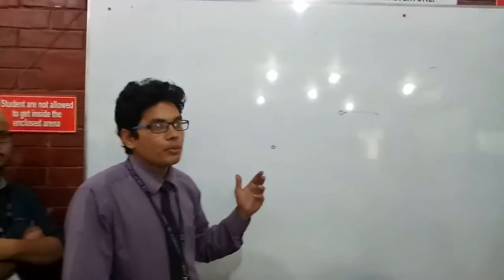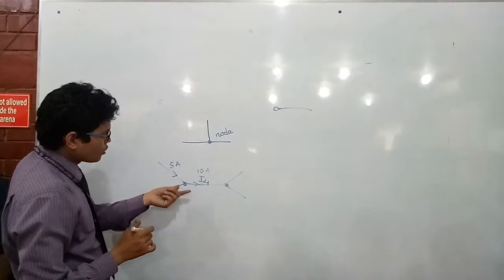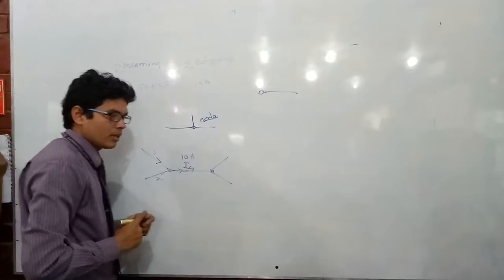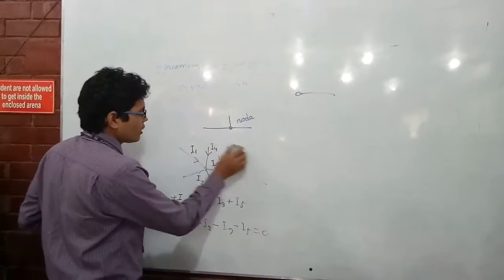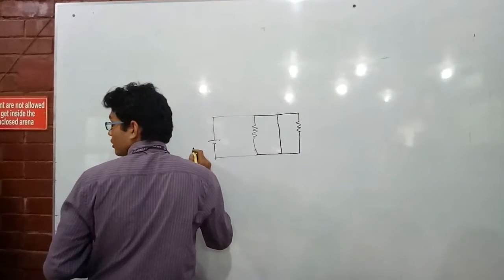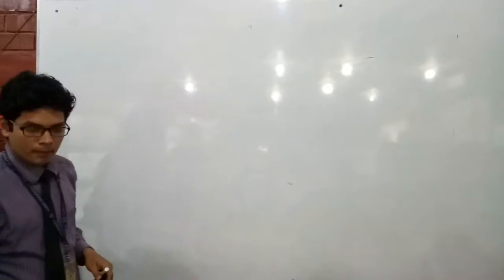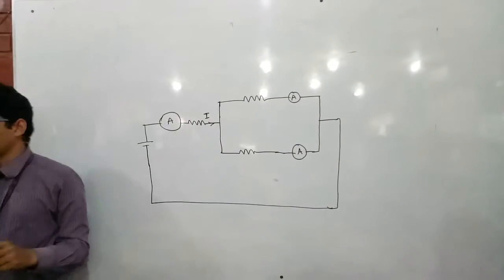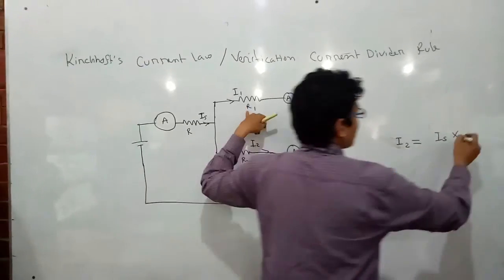Kirchoffs Current Devider Law | Theory | Diagram | Experiment | EEE Experiment Tutorial PART-1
Kirchhoff’s Current Law: This law is also called Kirchhoff's point rule, Kirchhoff's junction rule (or nodal rule), and Kirchhoff's first rule. It states that, "In any network of conductors,the algebraic sum of currents meeting at a point (or junction) is zero".

Kirchhoff’s Voltage Law: This law is also called Kirchhoff's second law, Kirchhoff's loop (or mesh) rule, and Kirchhoff's second rule and states that, "The algebraic sum of all IR drops and EMFs in any closed loop (or mesh) of a network is zero".

Here, n is the total number of voltages measured.

Together, Kirchhoff's Voltage and Current Law is a formidable pair of tools useful in analysing electric circuits.

Example 1:- Let's take a look at an example circuit, number the points in the circuit for voltage reference:

If we were to connect a voltmeter between points 2 and 1, red test lead to point 2 and black test lead to point 1, the meter would register +45 volts. Typically the "+" sign is not shown, but rather implied for positive readings in digital meter displays. However, for this lesson the polarity of the voltage reading is very important and so positive numbers are shown explicitly:

When a voltage is specified with a double subscript (the characters "2-1" in the notation "E2-1"), it means the voltage at the first point (2) as measured in reference to the second point (1). A voltage specified as "Ecg" would mean the voltage as indicated by a digital meter with the red test lead on point "c" and the black test lead on point "g": the voltage at "c" in reference to "g".

If we were to take that same voltmeter and measure the voltage drop across each resistor, stepping around the circuit in a clockwise direction with the red test lead of our meter on the point ahead and the black test lead on the point behind, we would obtain the following readings:

We should already be familiar with the general principle for series circuits stating that individual voltage drops add up to the total applied voltage, but measuring voltage drops in this manner and paying attention to the polarity (mathematical sign) of the readings reveals another facet of this principle; that the voltages measured as such all add up to zero:

This principle is known as Kirchhoff's Voltage Law (discovered in 1847 by Gustav R. Kirchhoff, a German physicist), and it can be stated as such:
"The algebraic sum of all voltages in a loop must equal zero."
By algebraic, it means accounting for signs (polarities) as well as magnitudes. By loop, it means any path traced from one point in a circuit around to other points in that circuit, and finally back to the initial point. In the above example the loop was formed by following the points in this order: 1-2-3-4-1. It doesn't matter which point we start at or which direction we proceed in tracing the loop; the voltage sum will still equal zero. To demonstrate, we can tally up the voltages in loop 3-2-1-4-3 of the same circuit:

This can be easily verified using the simulator to create the above mentioned circuit and measuring the voltages across the resistances using the voltmeter, in a clockwise direction.

Best Regards

skype- moshfiqronyid